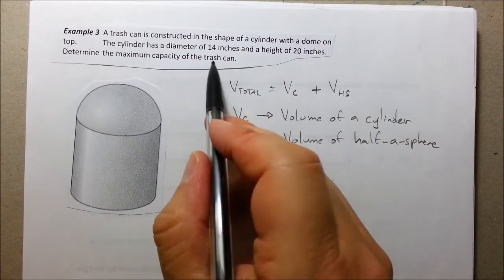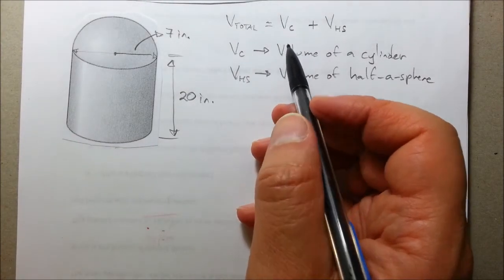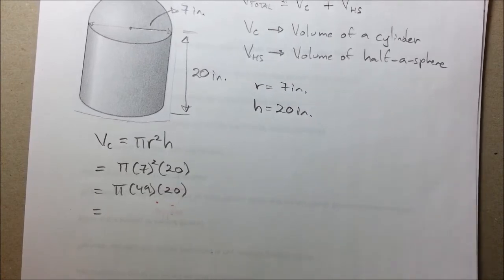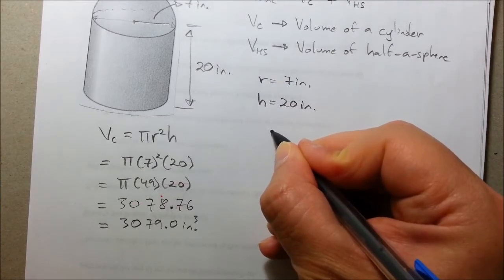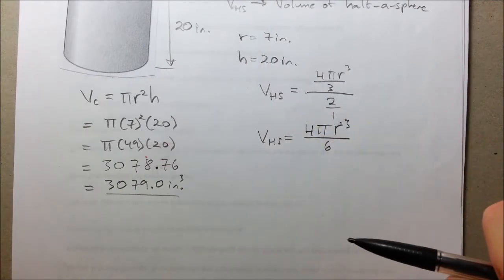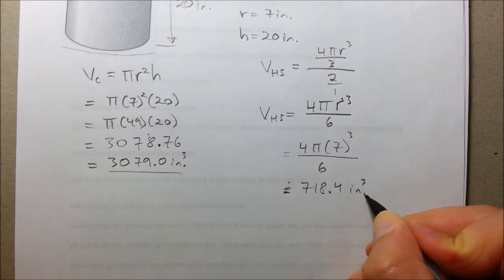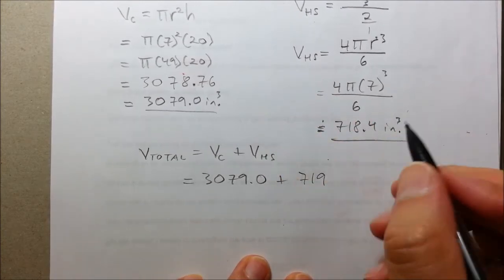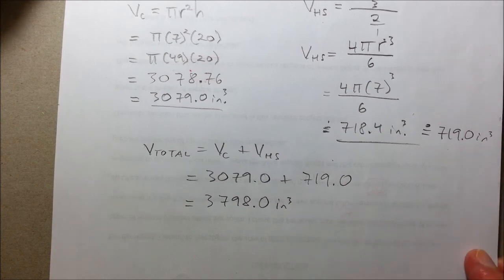Volume of a Sphere - Examples 3 of 3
A trash can is constructed in the shape of a cylinder with a dome on top. The cylinder has a diameter of 14 inches and a height of 20 inches.  Determine the maximum capacity of the trash can.